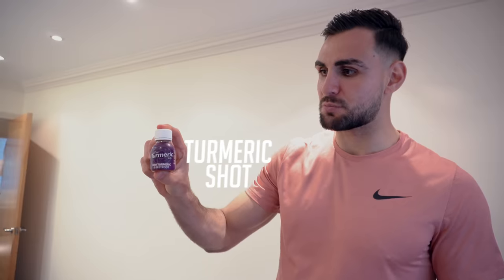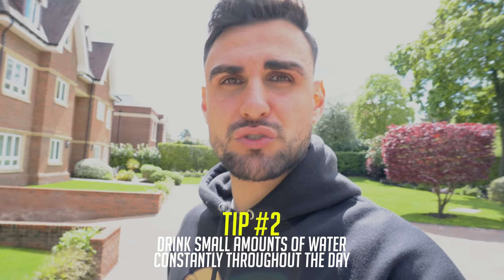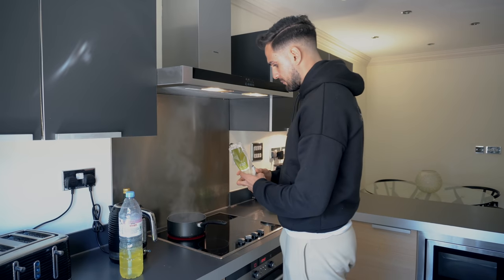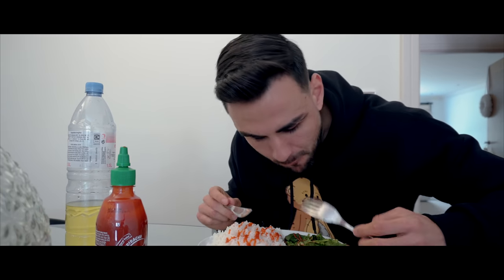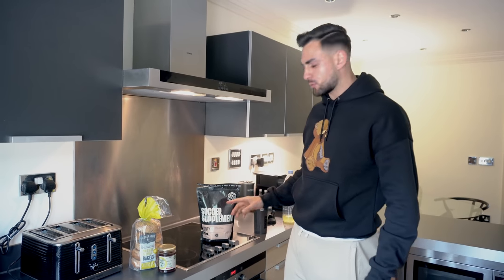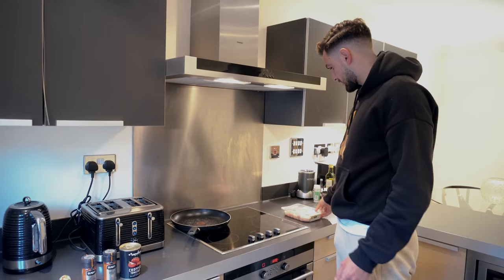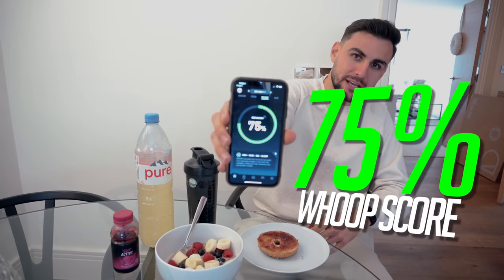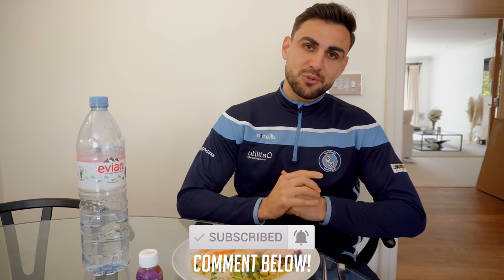WHAT SHOULD YOU EAT BEFORE A MATCH? | PRO FOOTBALLER'S DIET - 7 MEALS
What foods should you eat before a football match? What foods shouldn't you eat? In this video I show you what foods you should eat and what foods you shouldn't eat before match day.
I'll also be showing you the best foods to eat after every game to optimise recovery.